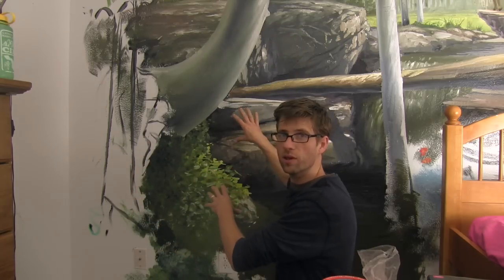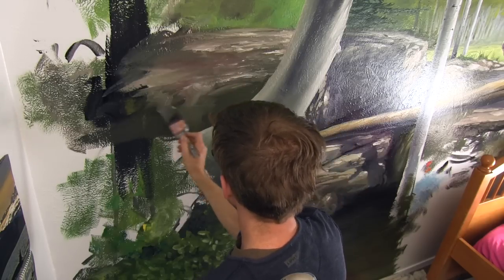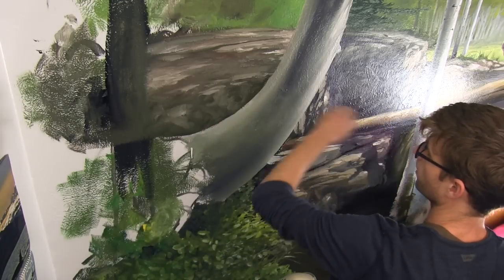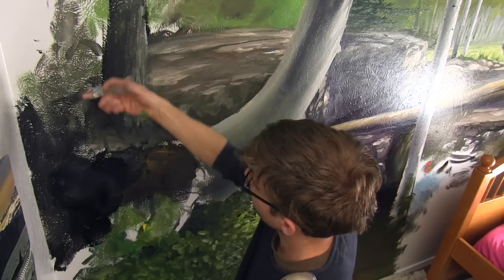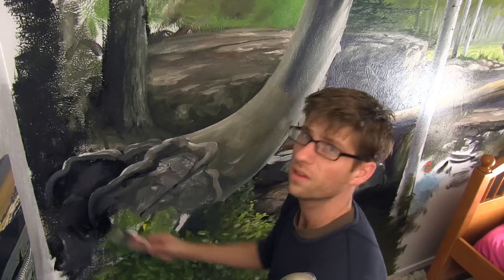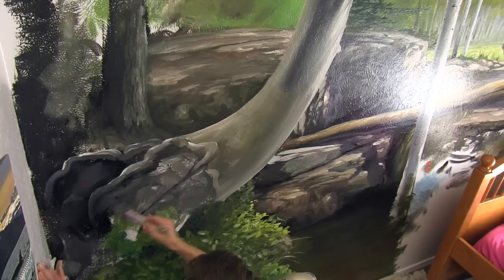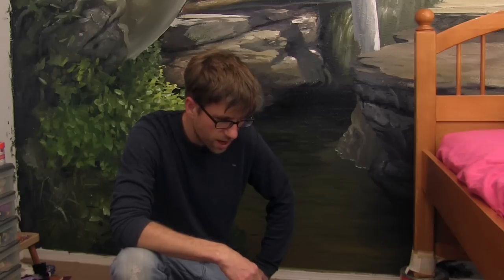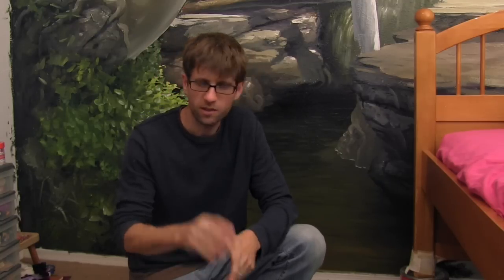How To Paint A Forest Mural - PART 6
In this series, Mural Joe paints a custom ordered forest scene in his daughters bedroom!